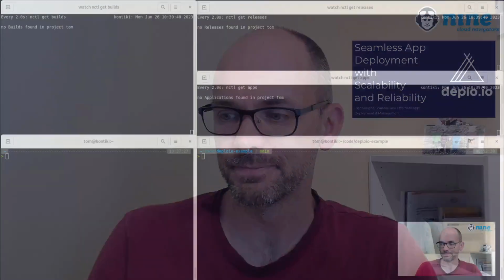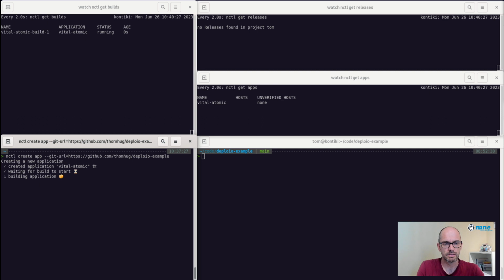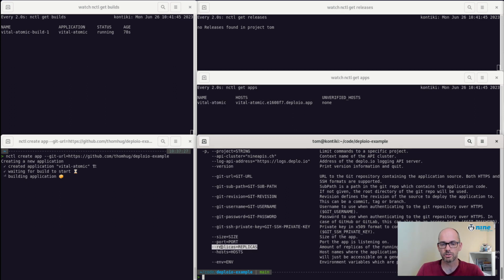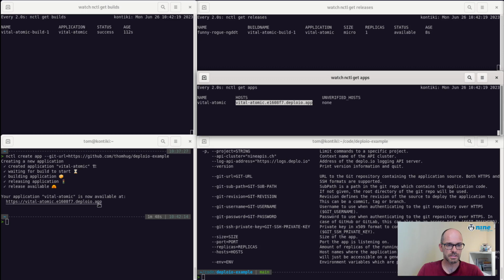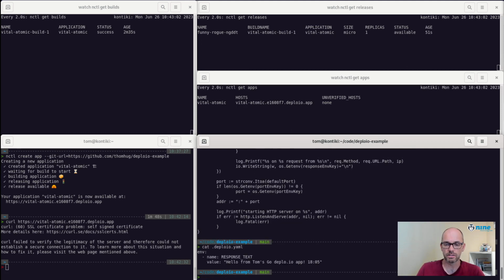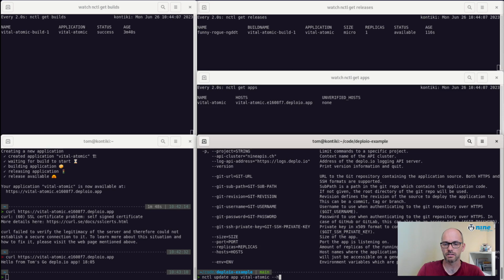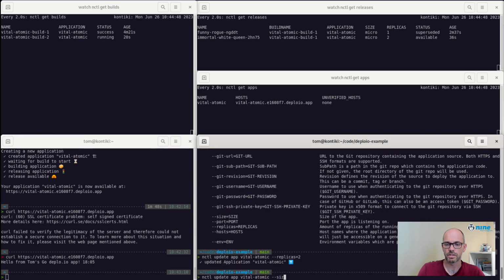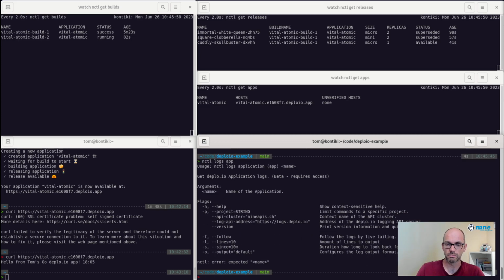deplo.io - My First Time - Demo by Thomas Hug, Founder & CEO of Nine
deplo.io Demo

Deploy in less than two minutes and with only one command your app from Git with Kubernetes-Technologie under the hood!